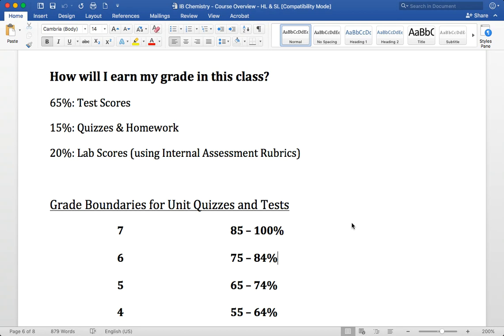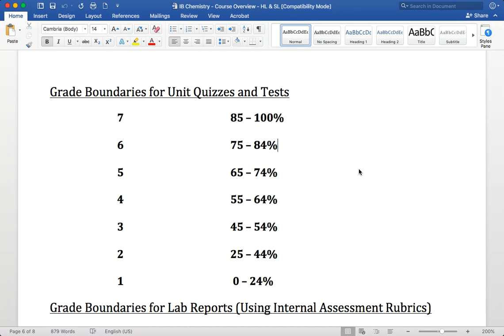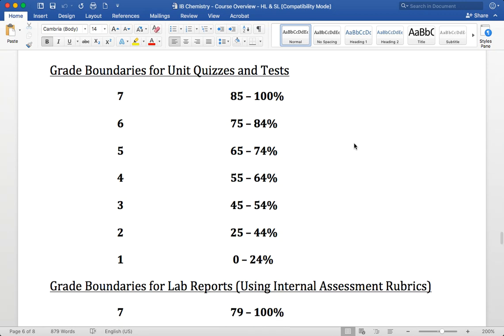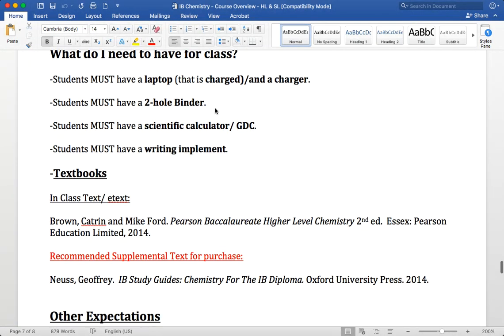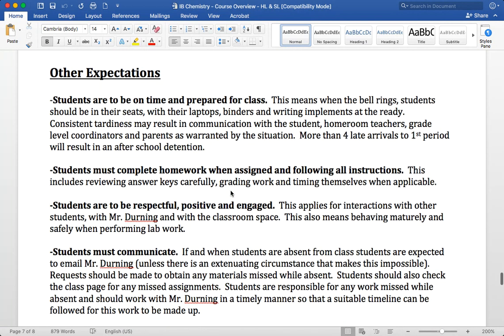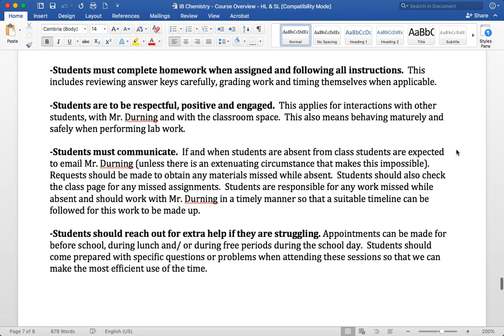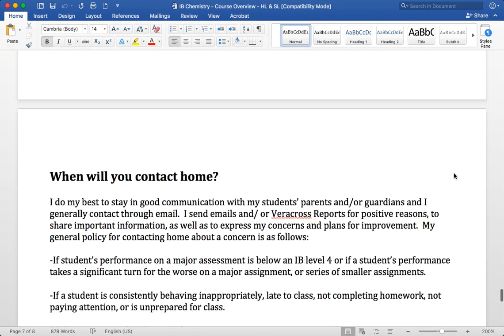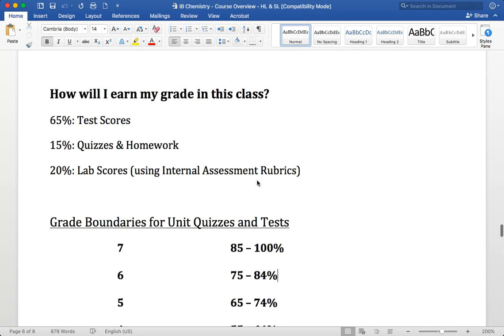Overview of Mr Durning's Class Policies